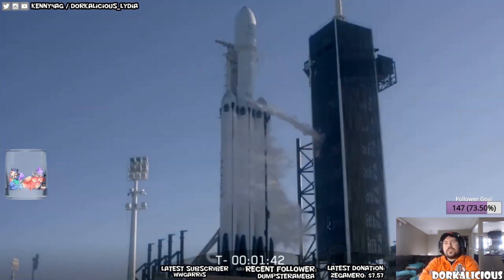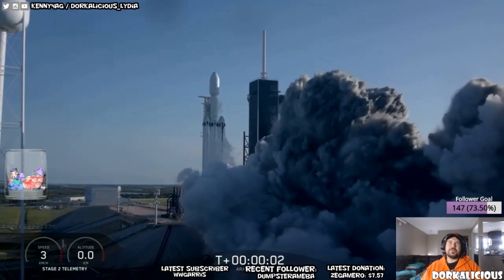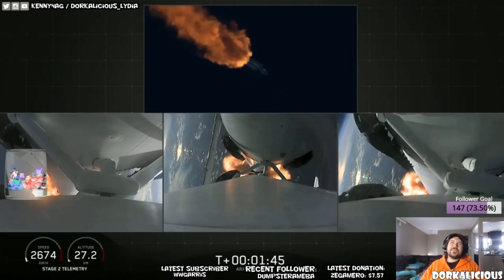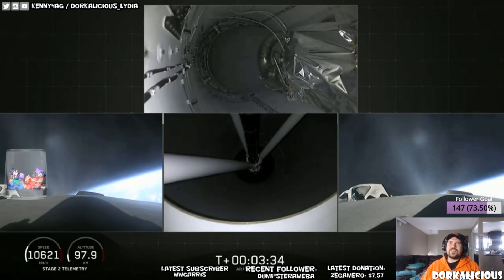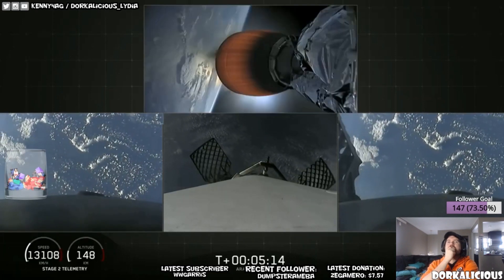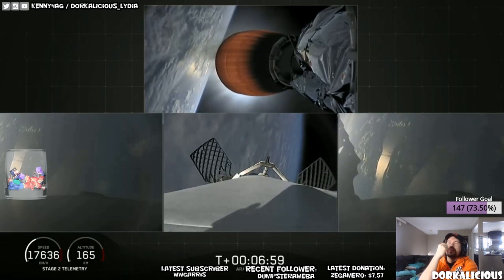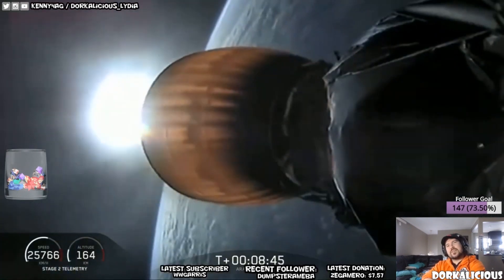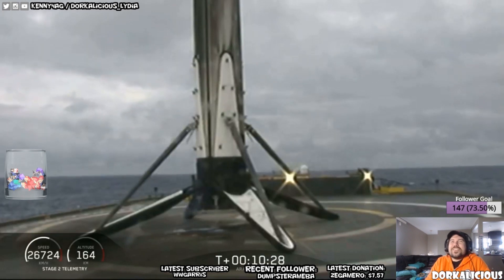REACTION - Falcon Heavy Launch and Landing 2019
In this video kenny reacts to the falcon heavy launch and landing